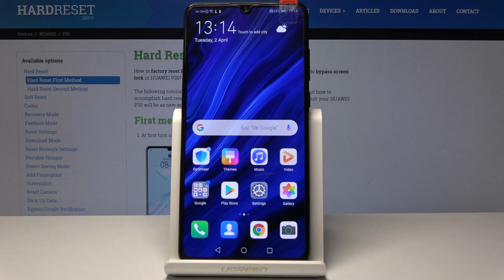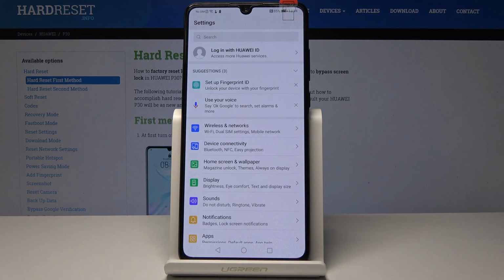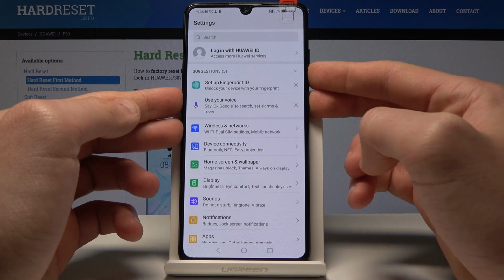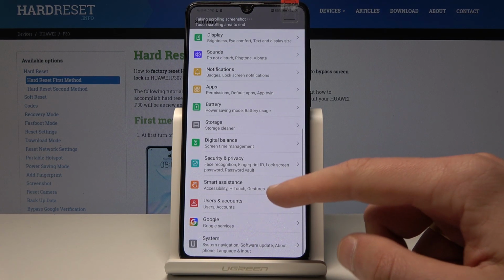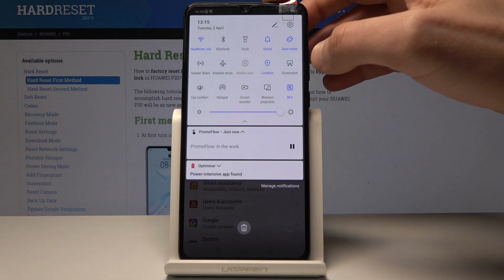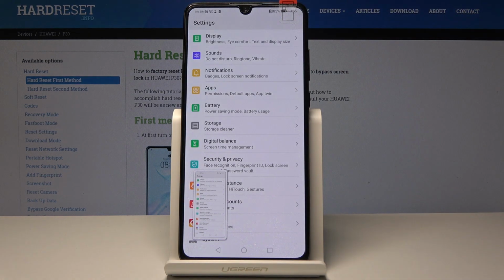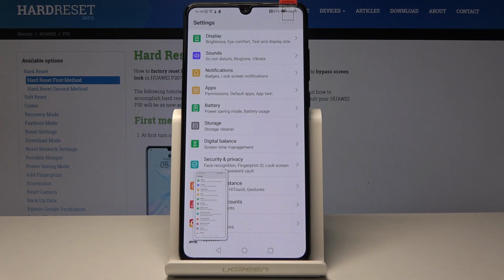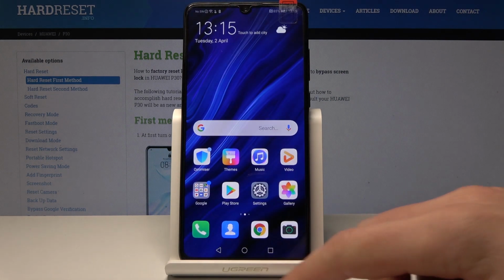HUAWEI P30 SCREENSHOT / How to Take Screenshot in P30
In this video you can check out how to take a screenshot in HUAWEI P30. Let's capture screen in HUAWEI P30. The easy way to save screen in the newest HUAWEI phones. Find out the tricks and tips to capture long screenshot and quickly save screen. Afterwards, you can find the album to share / edit / delete captured screens.

How to save screen in HUAWEI P30? How to capture screen in HUAWEI P30? How to take screenshot in HUAWEI P30? How to share screenshot in HUAWEI P30? How to delete screenshot in HUAWEI P30? How to edit screenshot in HUAWEI P30? How to find the screenshot folder in HUAWEI P30?